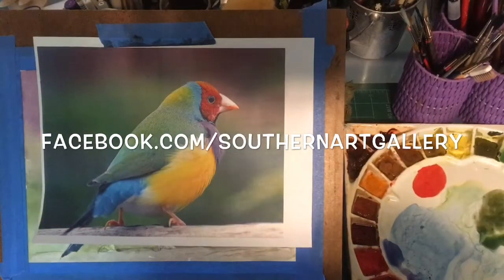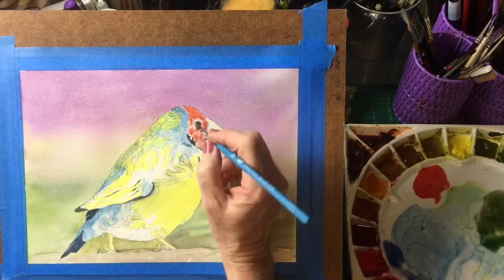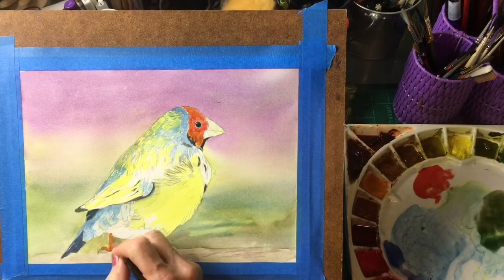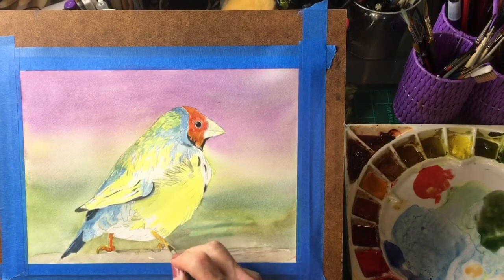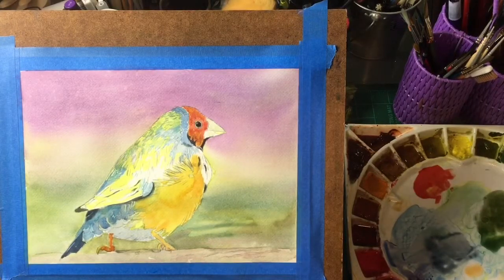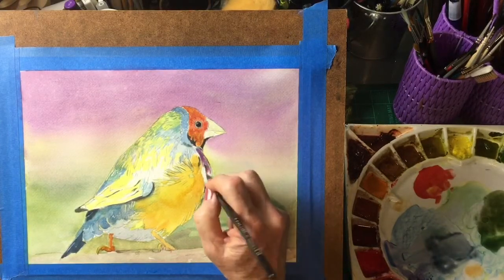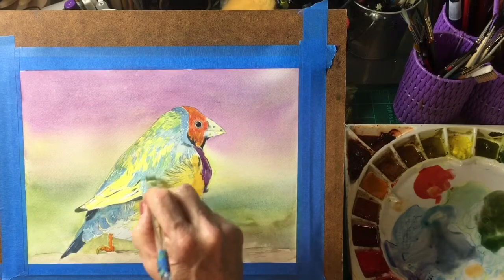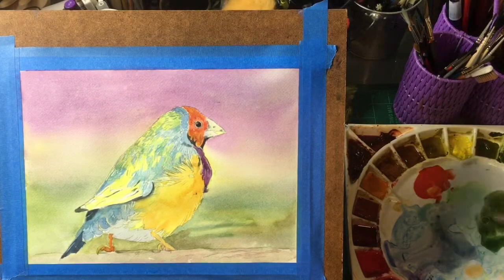Finch in Watercolor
Demo for a class I am teaching